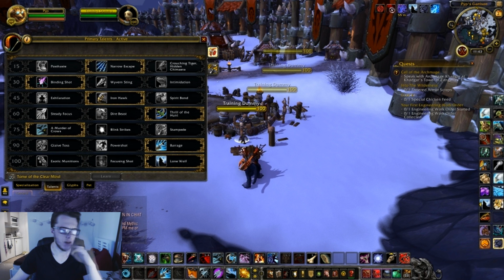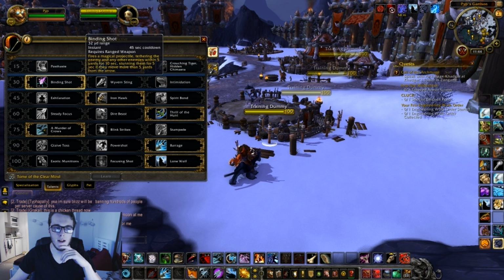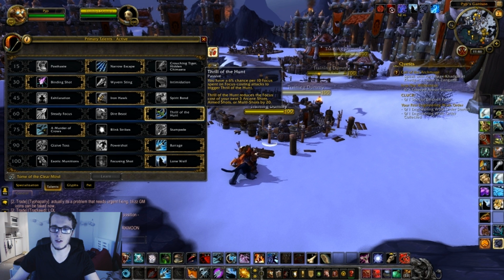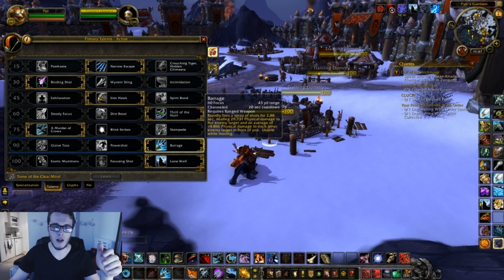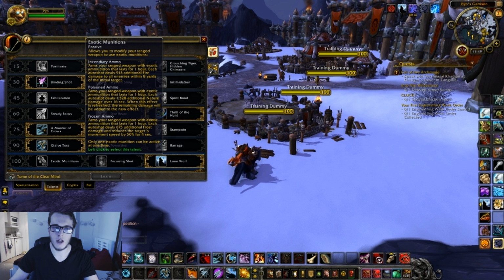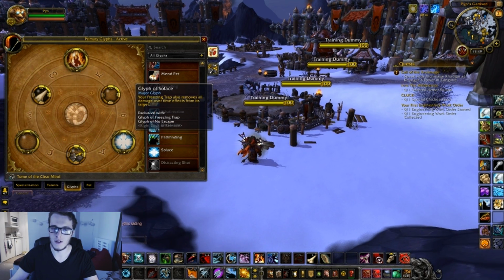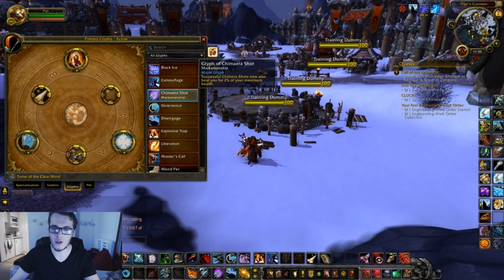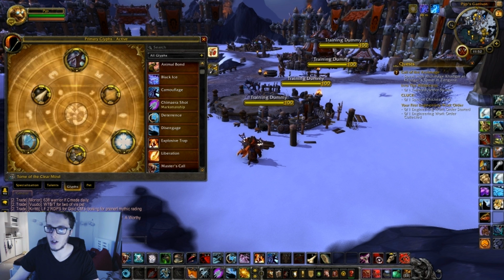100 MM Hunter Guide - Warlords Of Draenor Hunter PvP Guide - Patch 6.0.3